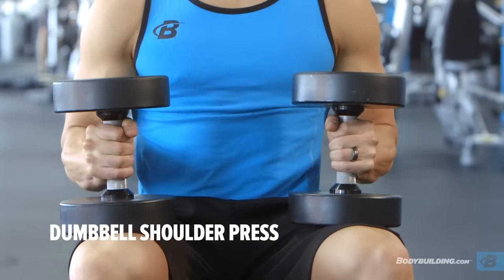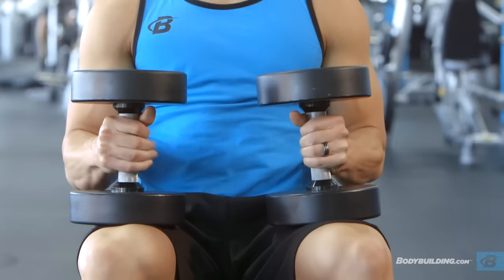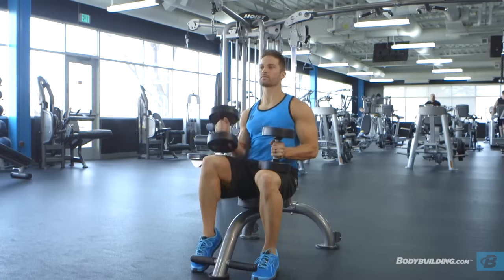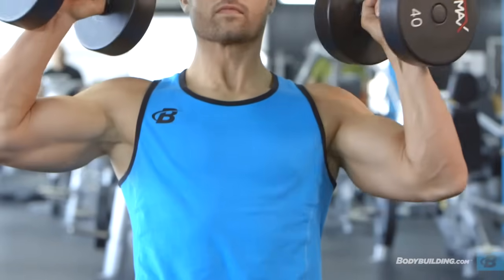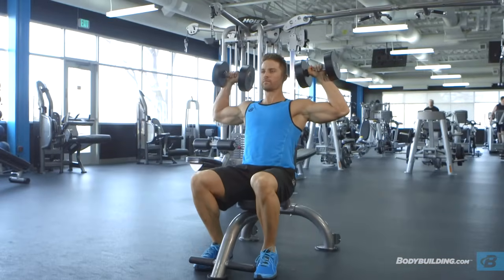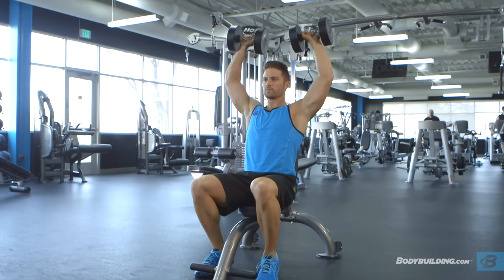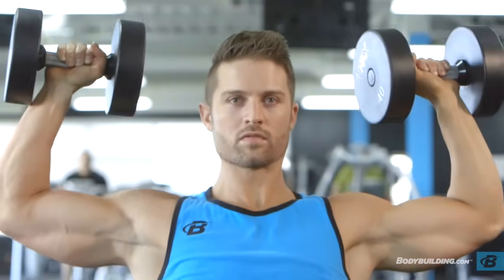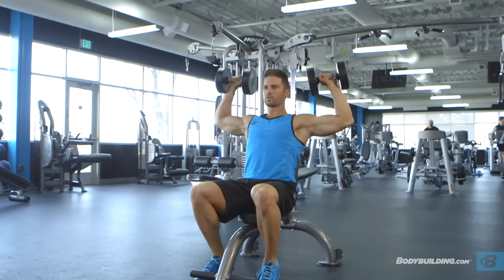Dumbbell Shoulder Press | Exercise Guide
Personal trainer Mike Hildebrandt show you how to do a dumbbell shoulder press.

Main Muscle Worked: Shoulders
Other Muscles: Triceps
Equipment: Dumbbell
Mechanics Type: Compound
Level: Intermediate

| Directions |
1. While holding a dumbbell in each hand, sit on a military press bench or utility bench that has back support. Place the dumbbells upright on top of your thighs.

2. Now raise the dumbbells to shoulder height one at a time using your thighs to help propel them up into position.

3. Make sure to rotate your wrists so that the palms of your hands are facing forward. This is your starting position.

4. Now, exhale and push the dumbbells upward until they touch at the top.

5. Then, after a brief pause at the top contracted position, slowly lower the weights back down to the starting position while inhaling.

6. Repeat for the recommended amount of repetitions.

| Variations |
You can perform the exercise standing or sitting on a regular flat bench. For people with lower back problems, the version described is the recommended one.

You can also perform the exercise as Arnold Schwarzenegger used to do it, which is to start holding the dumbbells with a supinated grip (palms facing you) in front of your shoulders and then, as you start pushing up, you align the dumbbells in the starting position described on step 3 by rotating your wrists and touch the dumbbells at the top. As you come down, then you would go back to the starting position by rotating the wrist throughout the lowering portion until the palms of your hands are facing you. This variation is called the Arnold Press. However, it is not recommended if you have rotator cuff problems.